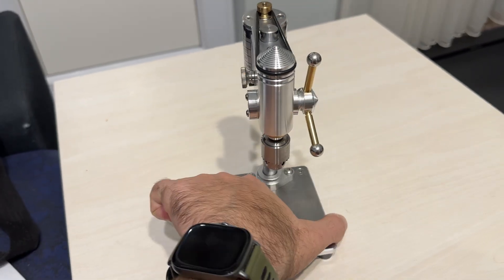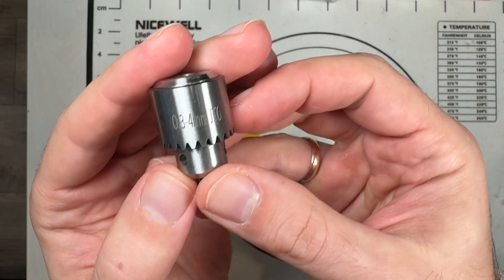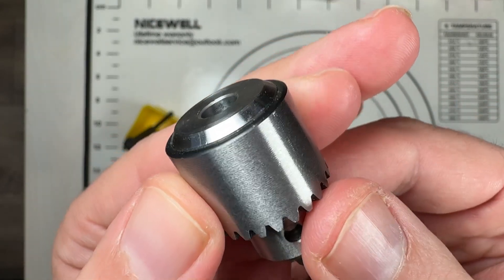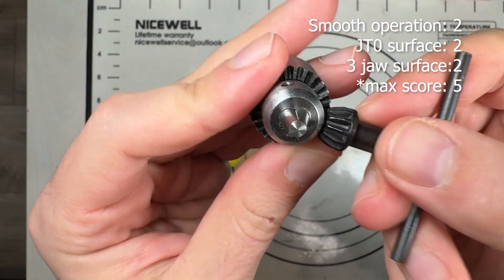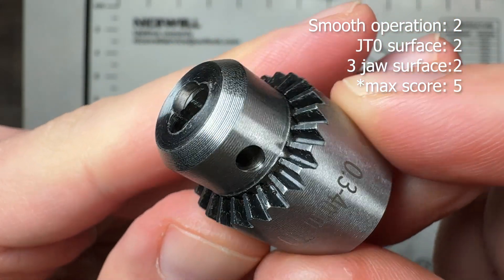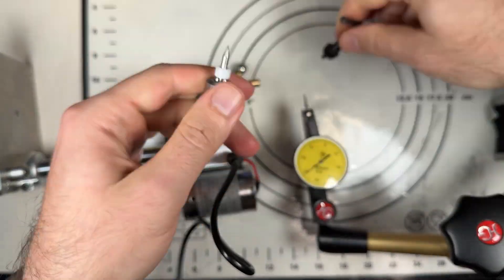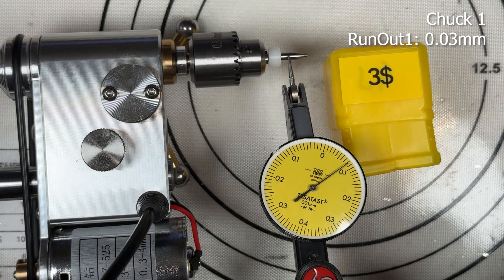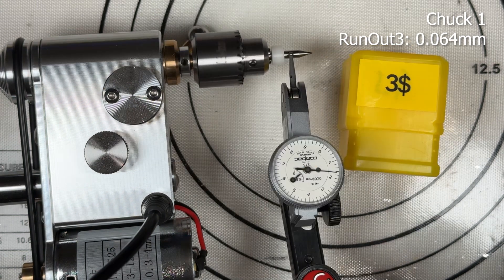Drilling Precision: Testing 5 Mini GT0 Chucks for Your Machine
Welcome to our comprehensive review and showdown of 5 cheap3-jaw mini drilling chucks for your drilling machine! Whether you're a DIY enthusiast, a hobbyist, or a professional, finding the right chuck can make a significant difference in your drilling projects.